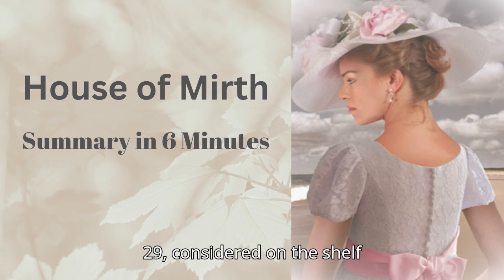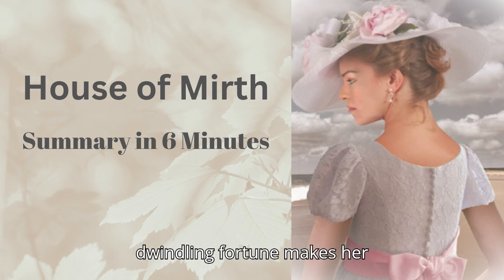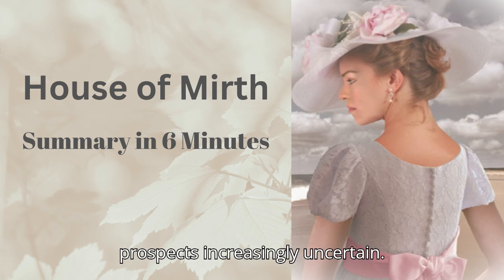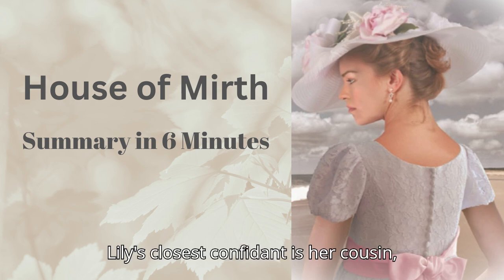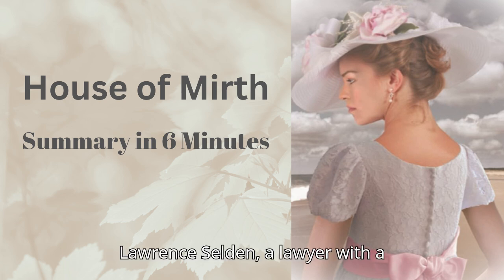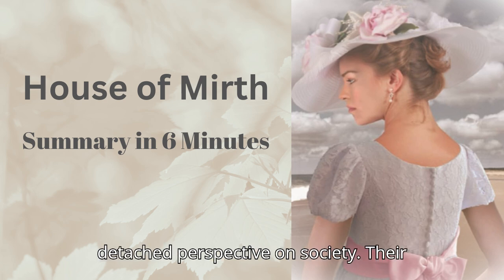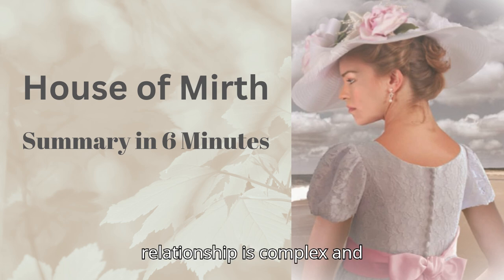House of Mirth Summary - Edith Wharton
Edith Wharton's The House of Mirth is a tragic novel set in the opulent but unforgiving world of New York society at the turn of the 20th century. The story centers around Lily Bart, a beautiful and witty woman struggling to find her place in this exclusive and treacherous social circle. Lily is intelligent and possesses a keen understanding of the intricate rules and unspoken codes that govern this world.